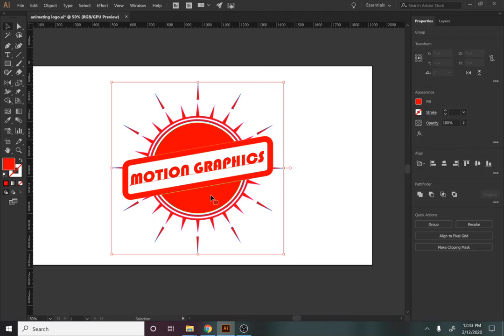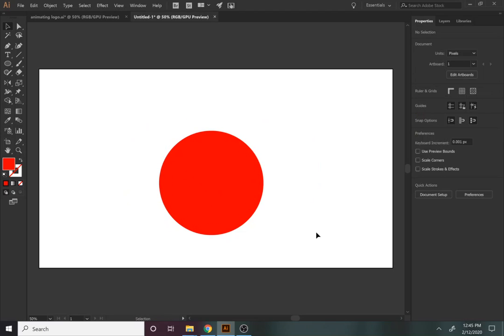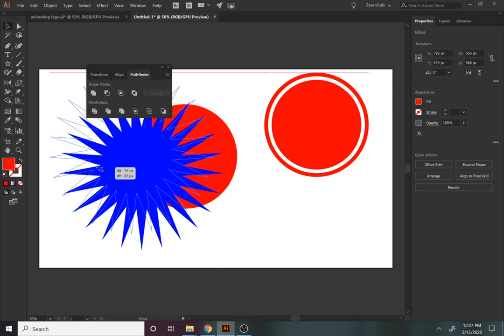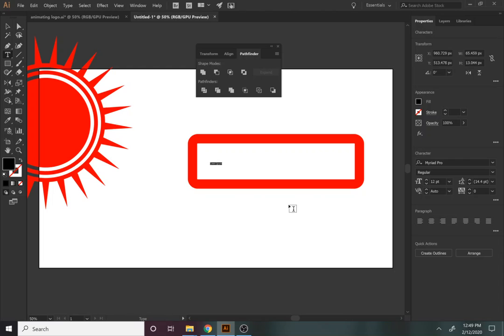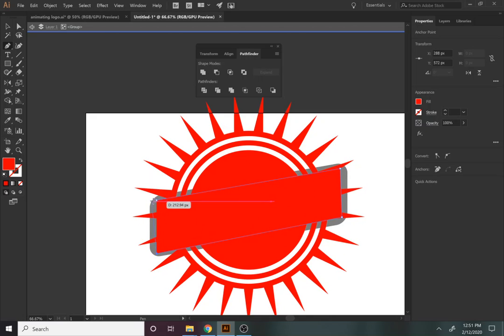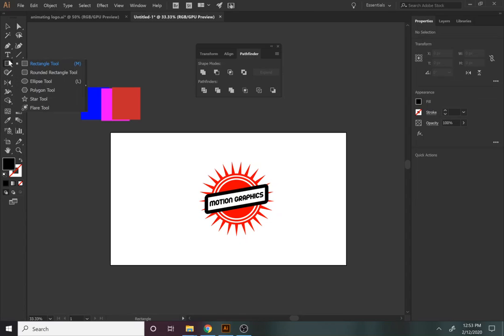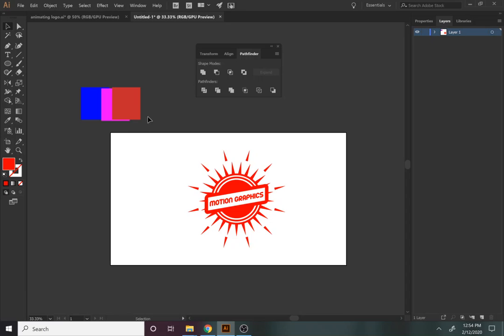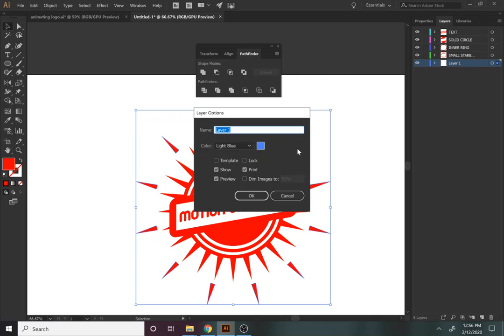Creating a Logo for Motion Graphics in Illustrator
Let's make an easy logo!